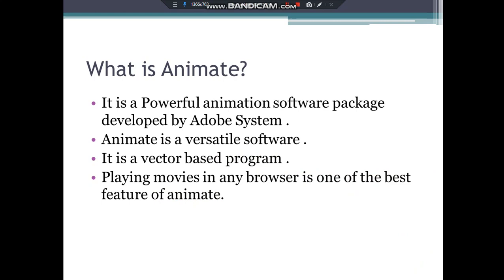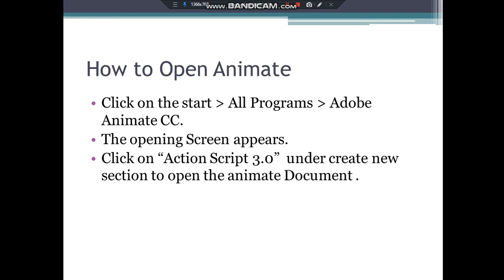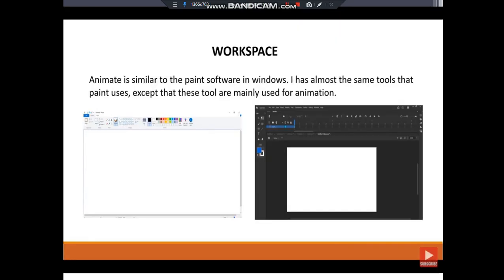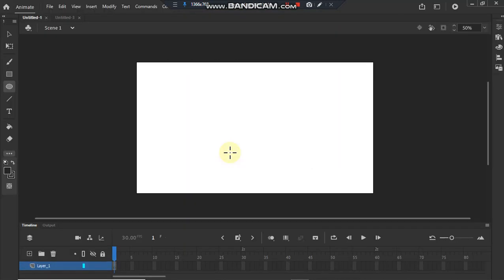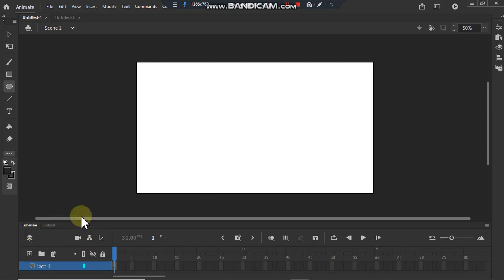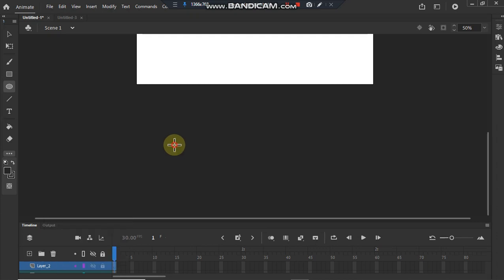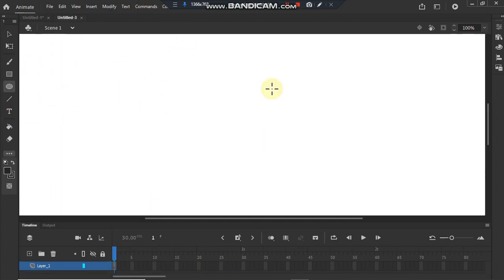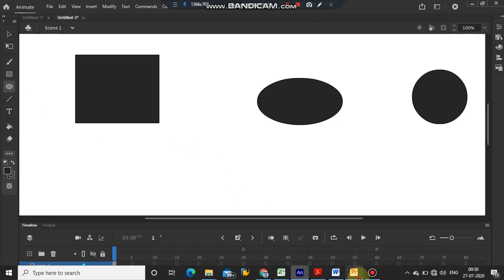PART-1 BASED ON NCERT CBSE PRESENTED BY #